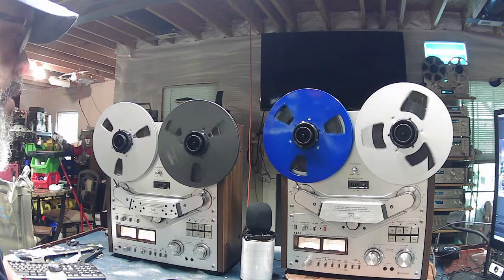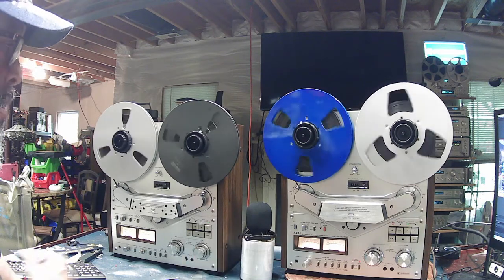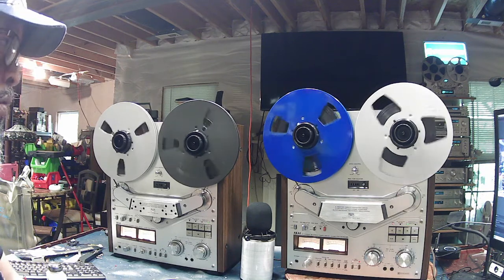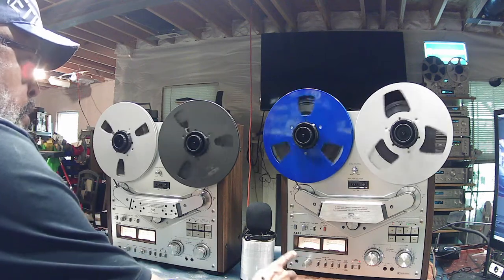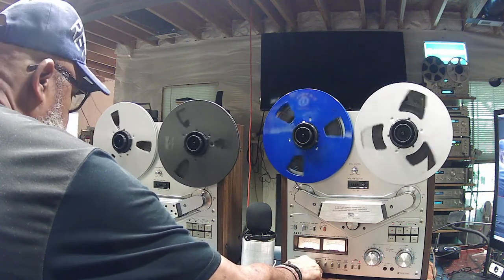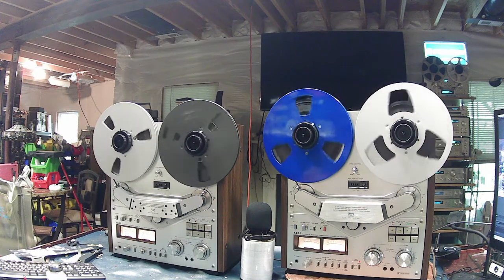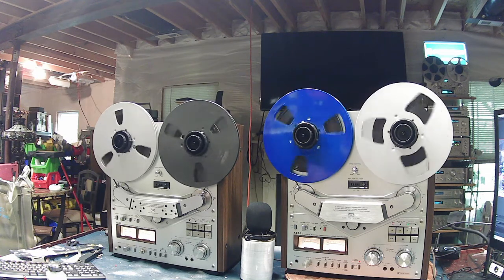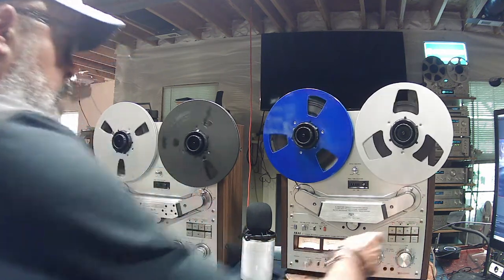Akai GX-635DB Reel to Reel Recording From a GX-635D